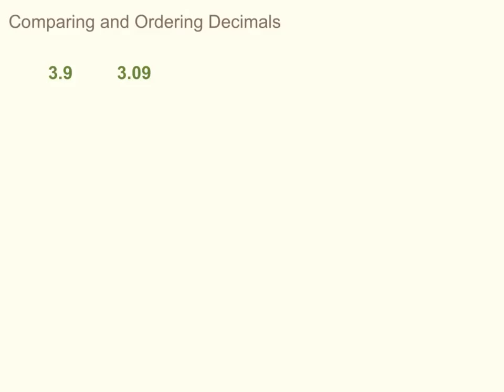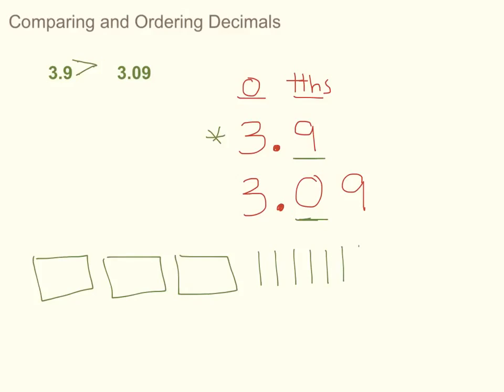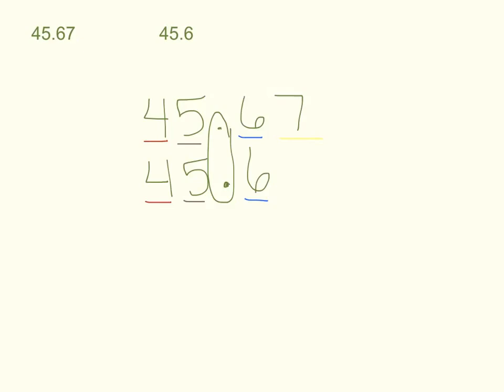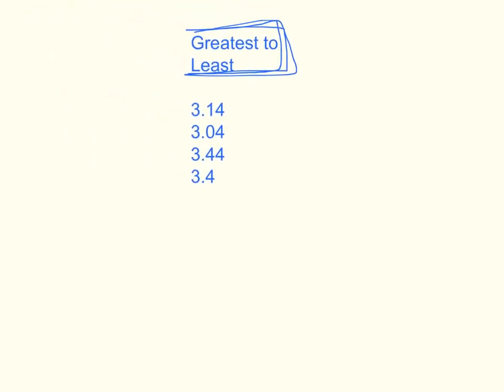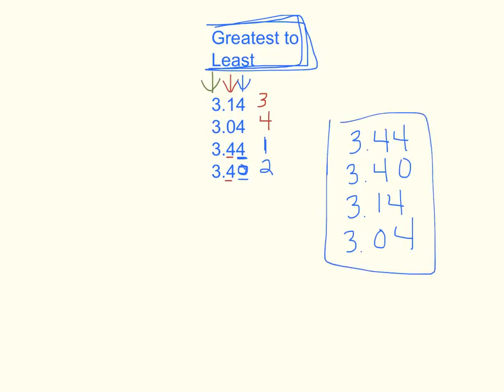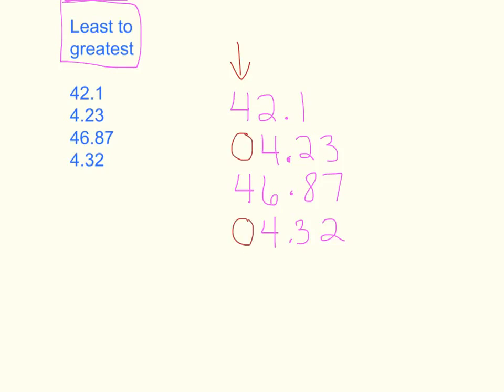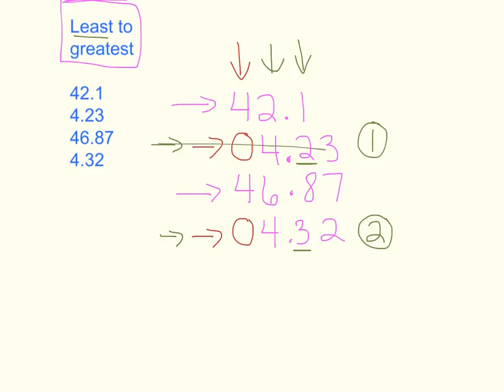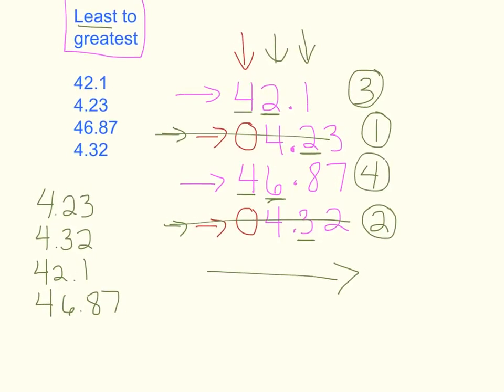Comparing and Ordering Decimals